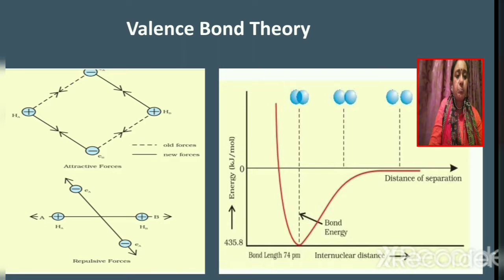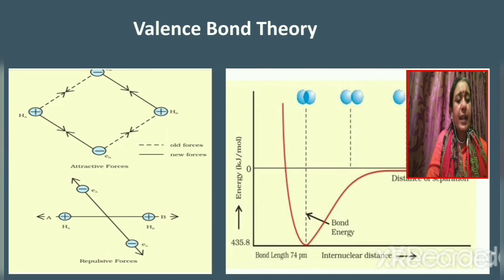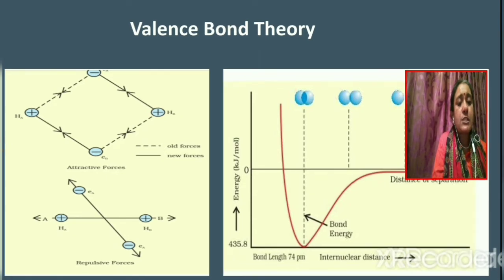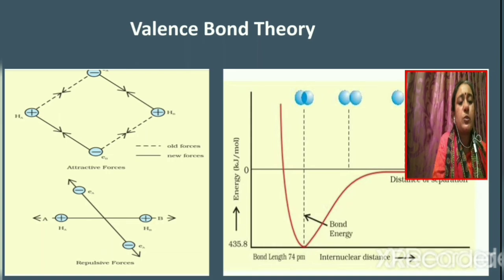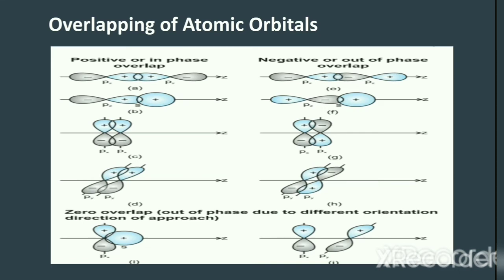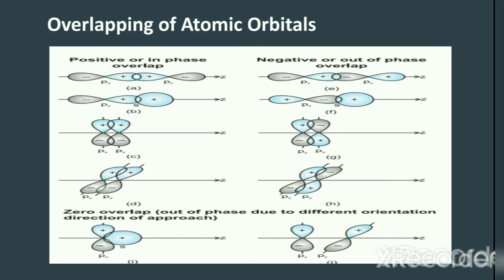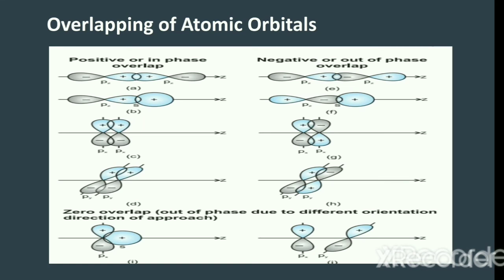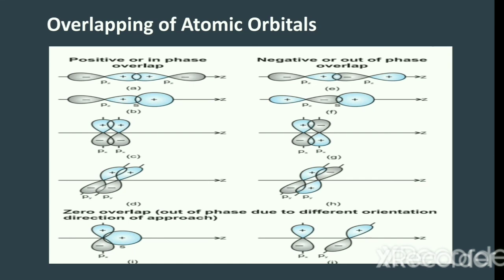Class XI Chemistry Part 10,8/9/2020